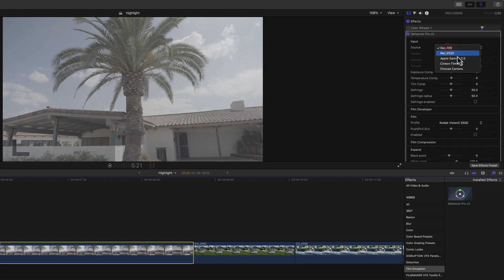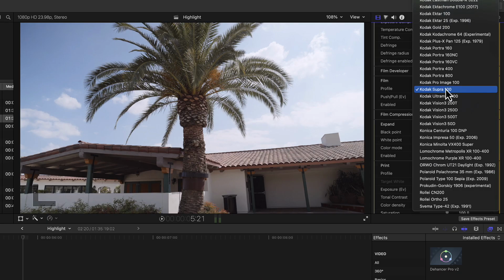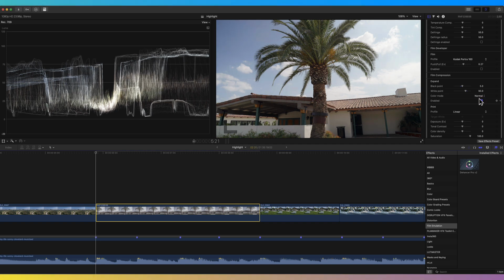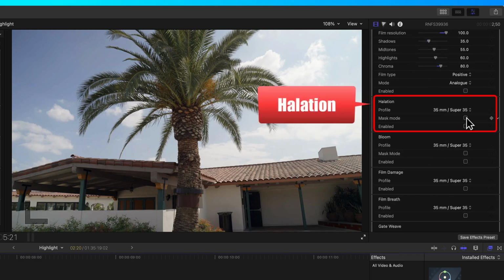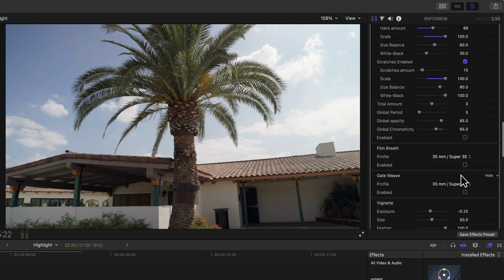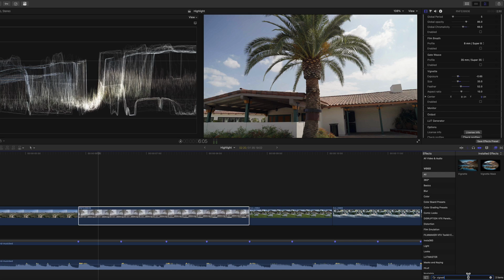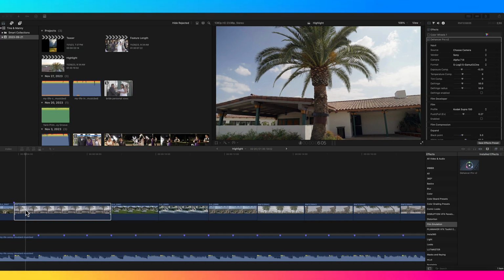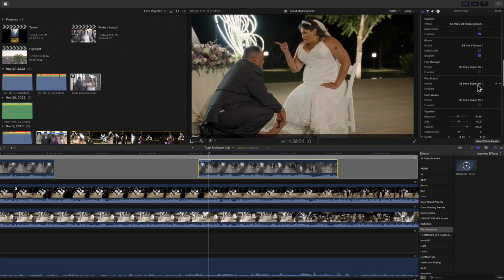Color Grading for a Film Look with Dehancer | Final Cut Pro X | A7siii Test Footage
This is available for Final Cut Pro X, Adobe Premiere Pro, Adobe After Effects, DaVinci Resolve, Lightroom, Photoshop and IOS download.

Use the link below to purchase gear so I can continue to make these videos:
Sony A7III:

MB01KVJDS3ICSZ8